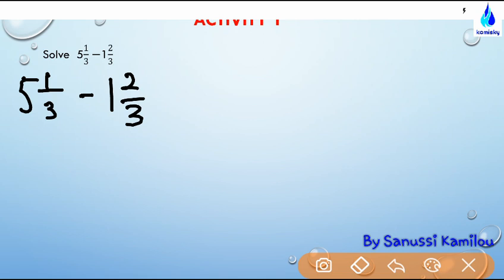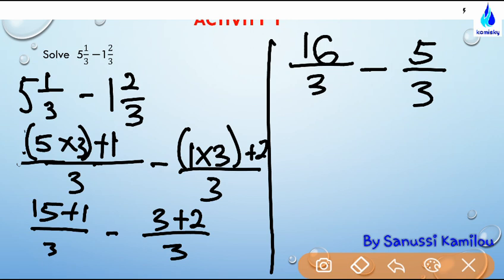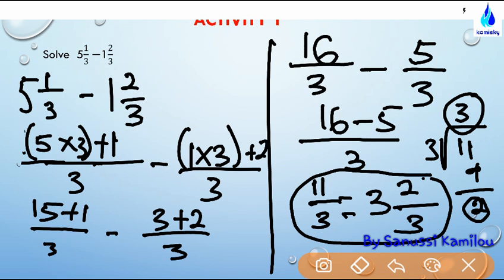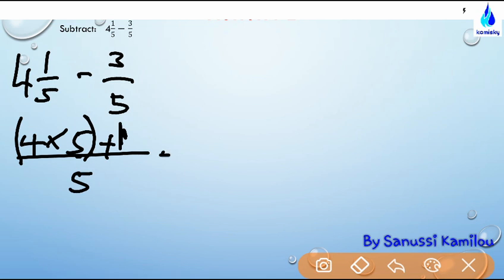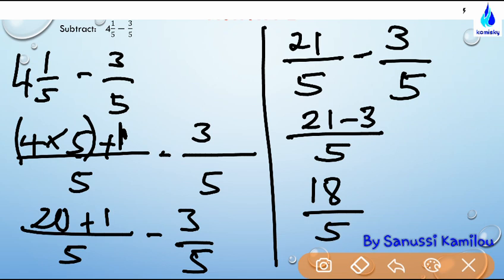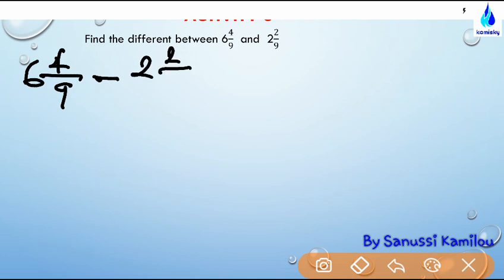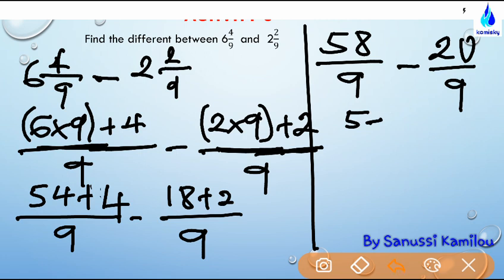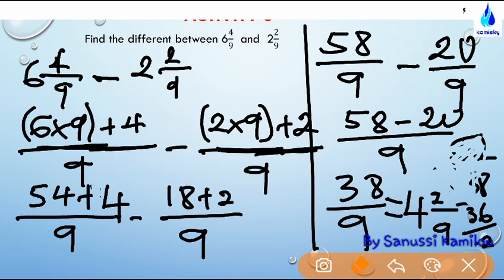24 June 2020